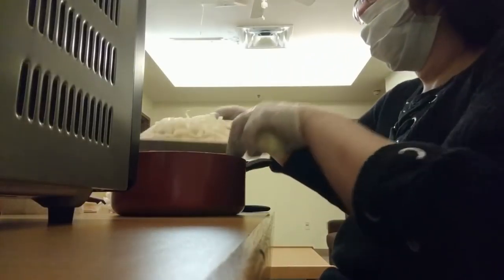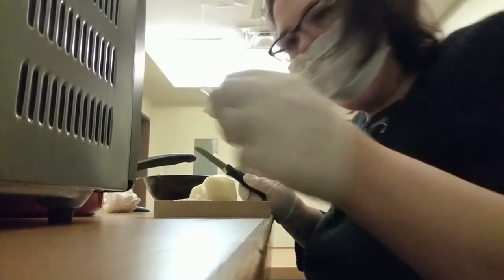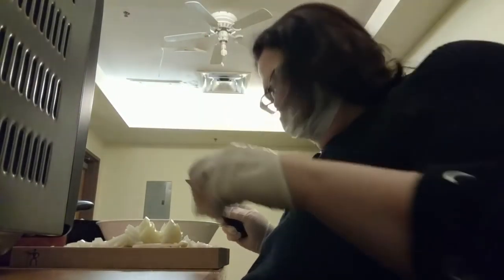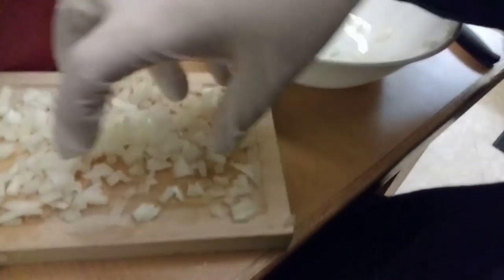minimalistic cooking in a dorm (spaghetti sauce and meatballs) Husband's reaction PRICELESS!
▷LIST OF SURGERIES : RNY-13, Gallbladder-13, Band Over Bypass 15, Panniculectomy-15, Band Over Bypass Removal-16 Distal Bypass-17

▷ SUPPLEMENTS: Iron Chelated - Bari Life Powder - Upcal D -
      Super B50 complex - Potassium - Magnesium Supplement
▷WEIGHT - Highest 523+, RNY 464, Band Over Bypass 332,
        Pannis Removal 300, Band Over Bypass Removal 310,
                                  Distal Bypass 300

▷ MY FAVORITE PROTEIN POWDER - Click Mocha Active
▷ CURRENTLY LIVING IN CALIFORNIA - MILITARY SPOUSE